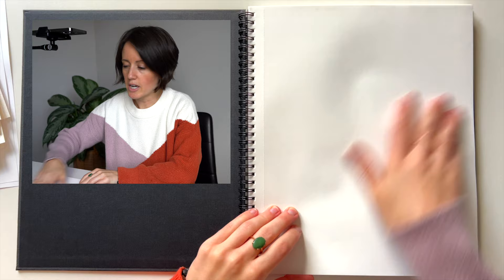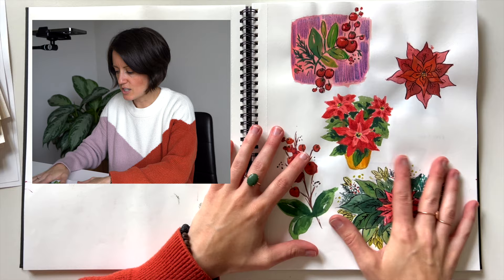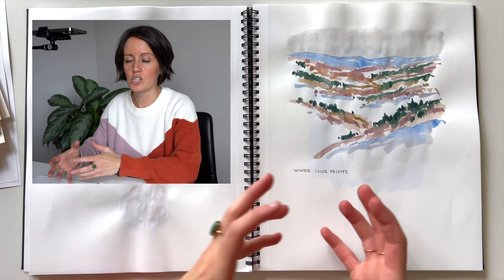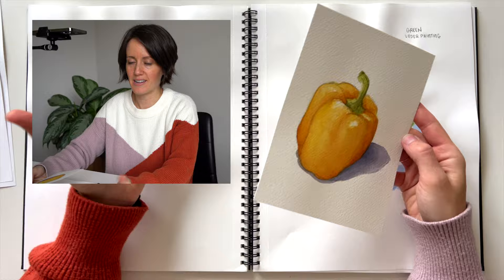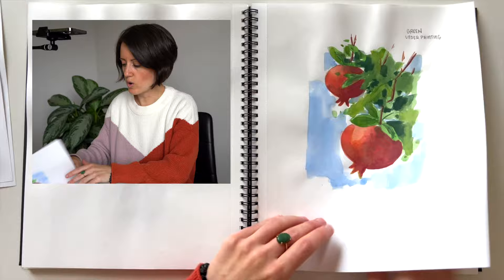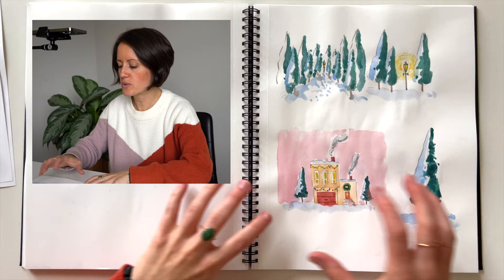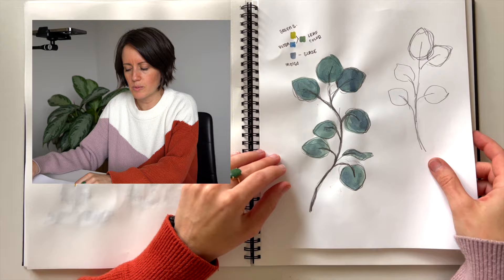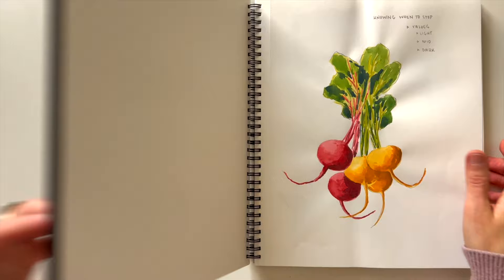Watercolor Painting Sketchbook Tour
Welcome to a watercolor painting sketchbook tour!  This is my new sketchbook and I am trying something new.

for more Watercolor tutorials.

Tools & Materials

Paint Palette

Pick up your paint brush and let's create something beautiful!